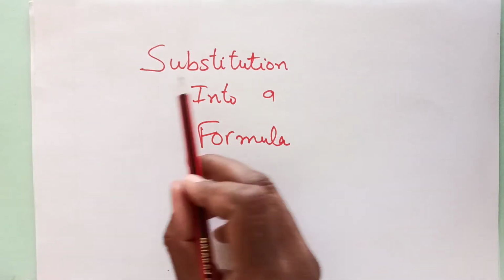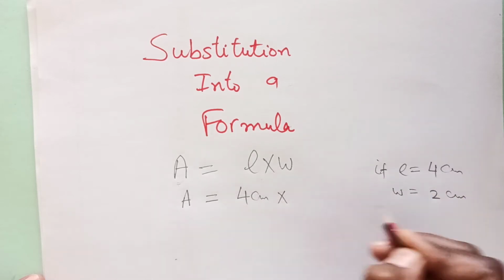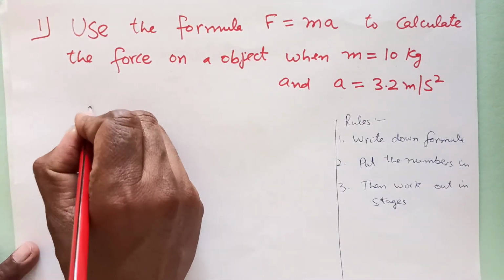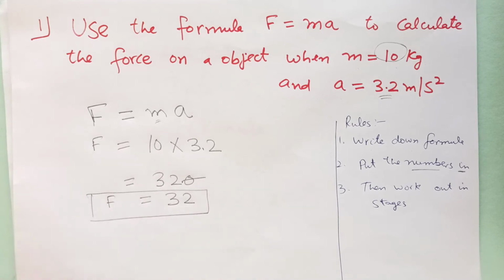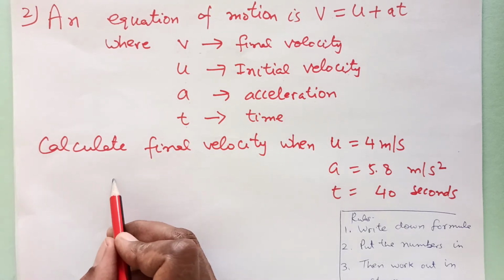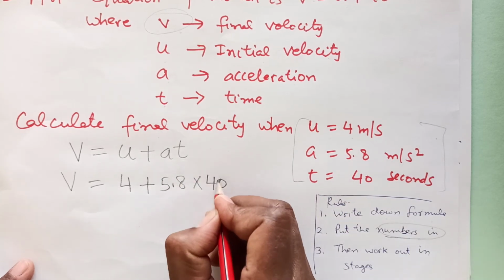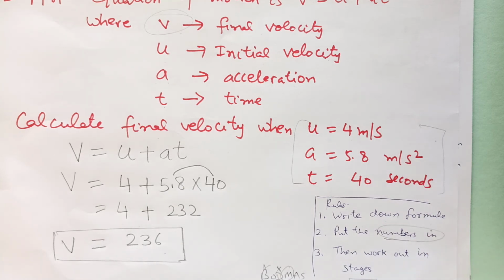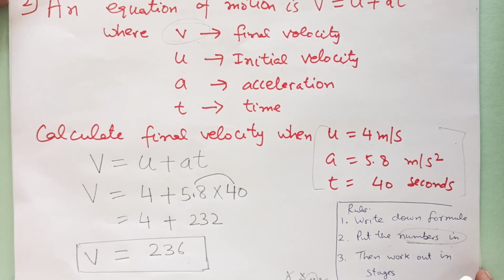Substitution into Formula/How to Substitute Values into a Formula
This video will explain you how to Substitute into Formula/How to Substitute Values into a Formula